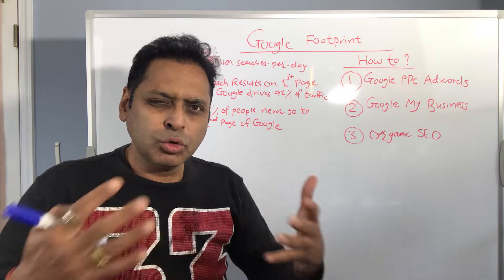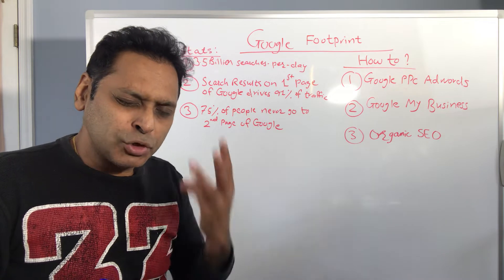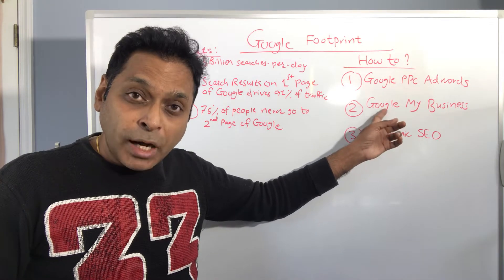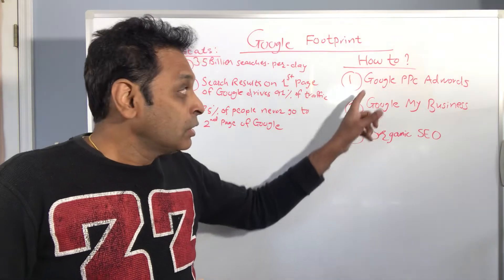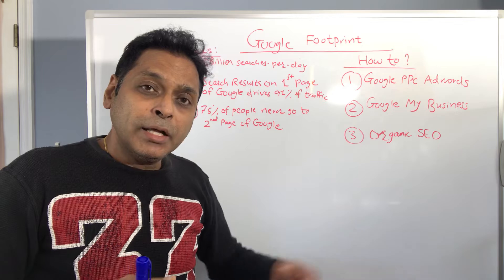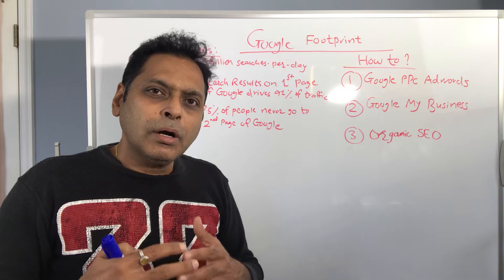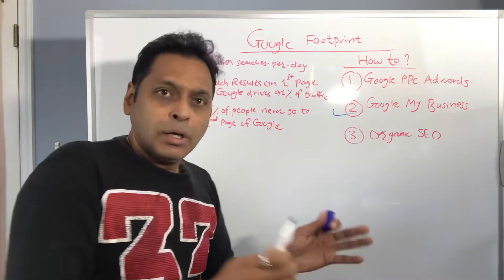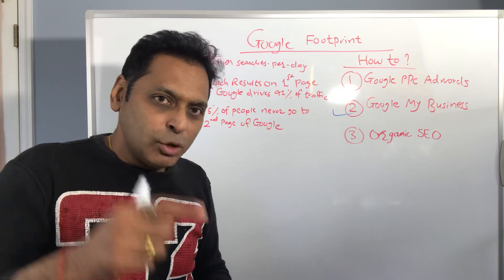3 Ways to Achieve Success with Your Google Footprint - PPC ADWORDS, GOOGLE MY BUSINESS, ORGANIC SEO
People always check you out before picking up the phone or doing business with you.
Google is #1 place they turn their attention to.

It’s quite critical that your brand needs to get found on 1st page of the Google.
I describe 3 ways how you can achieve success with your Google footprint.

I wish you all the best in your endeavors.
Wishing you all the best in your continued endeavors.

3 Ways to Achieve Success with Your Google Footprint - PPC ADWORDS, GOOGLE MY BUSINESS, ORGANIC SEO